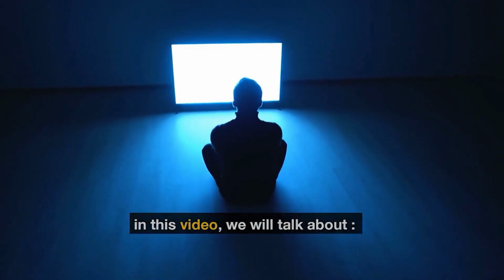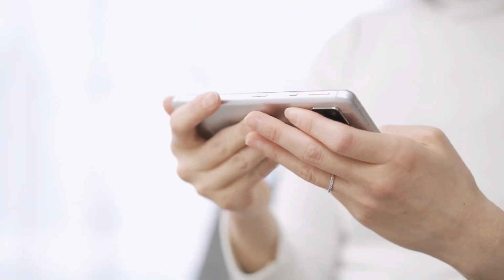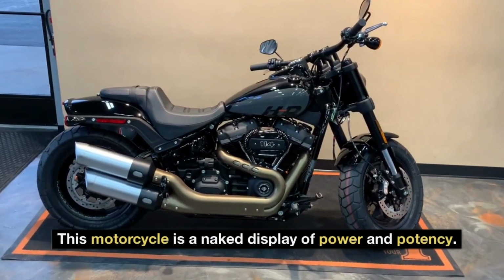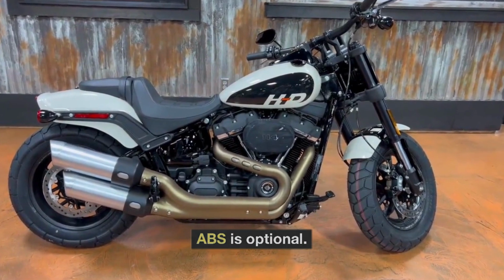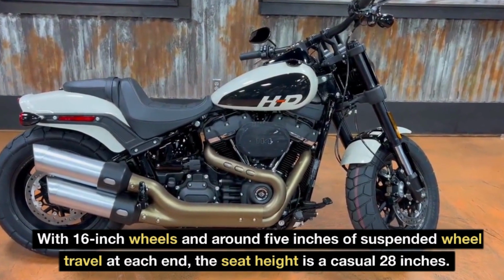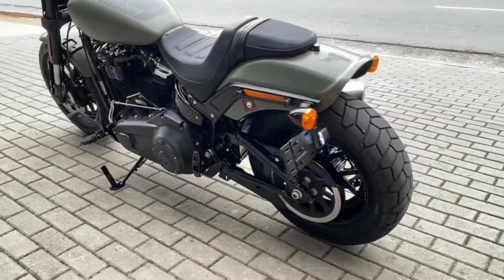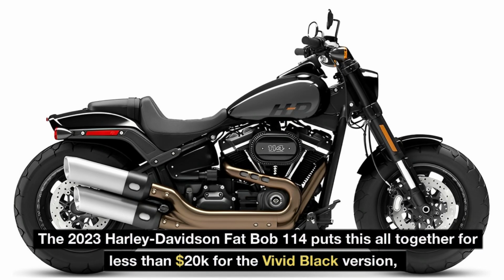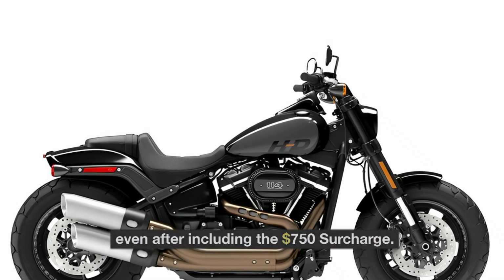2023 Harley-Davidson Fat Bob 114 First look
2023 Harley-Davidson Fat Bob 114 Buyer’s Guide [Specs, Prices]

2023 Harley-Davidson Fat Bob 114 Specs :

ENGINE :

Type: Milwaukee-Eight 114 V-twin
Displacement: 114ci (1868cc)
Bore x stroke: 4.016” x 4.5” (102 x 114mm)
Maximum torque: 118 ft-lbs @ 3500 rpm
Compression ratio: 10.5:1
Valvetrain: Single-cam; 4 vpc
Lubrication: Dry sump
Exhaust: 2-1-2; catalyst in muffler
Cooling: Air and oil
Transmission: 6-speed Cruise Drive
Primary drive: Chain
Final drive: Belt

CHASSIS :

Front suspension; travel: Non-adjustable 43mm inverted cartridge fork w/ triple-rate springs; 5.1 inches
Rear suspension; travel: Spring-preload adjustable shock; 4.4 inches
Wheels: Cast aluminum
Front: 16 x 3
Rear: 16 x 5
Tires: Dunlop Harley-Davidson D429
Front tire: 150/80 x 16
Rear tire: 180/70 x 16
Front brakes: 300mm floating discs w/ 4-piston calipers
Rear brake: 292mm disc w/ floating 2-piston caliper
ABS: Optional ($950)

DIMENSIONS and CAPACITIES :

Wheelbase: 63.6 inches
Rake: 28 degrees
Trail: 5.2 inches
Seat height: 28 inches
Fuel capacity: 3.5 gallons
Oil capacity: 5 quarts
Estimated fuel consumption: 47 mpg
Curb weight: 675 pounds

2023 Harley-Davidson Fat Bob 114 Colors and Prices :

Vivid Black: $18,899 MSRP
Redline Red; Gray Haze: $19,424

The 2023 Harley-Davidson Fat Bob 114 puts this all together for less than $20k for the Vivid Black version, even after including the $750 Surcharge.